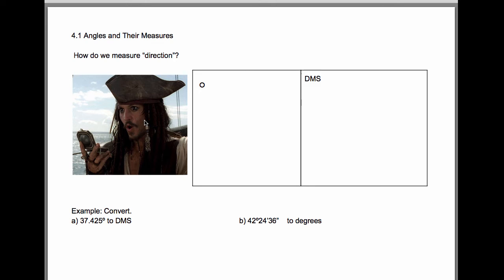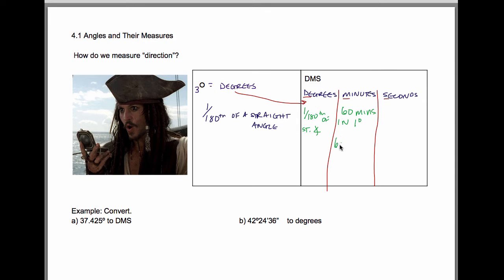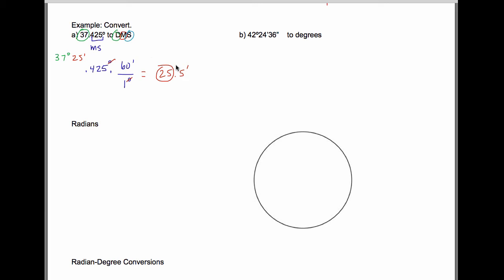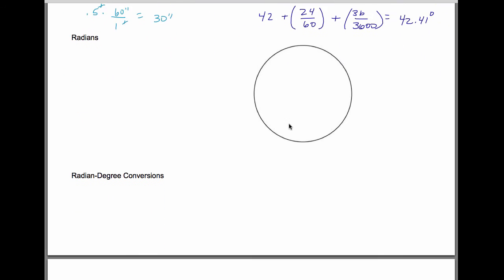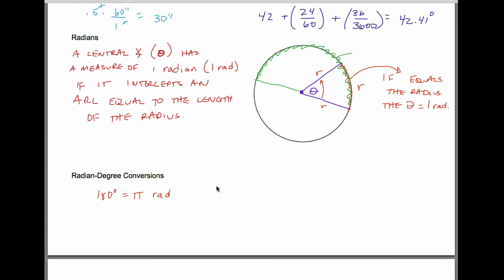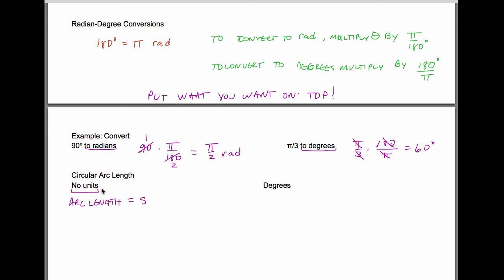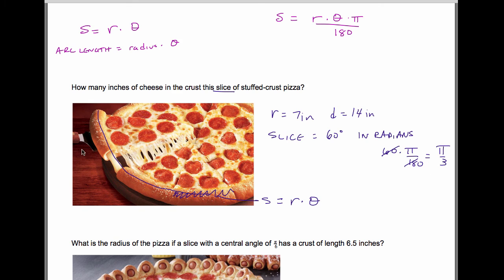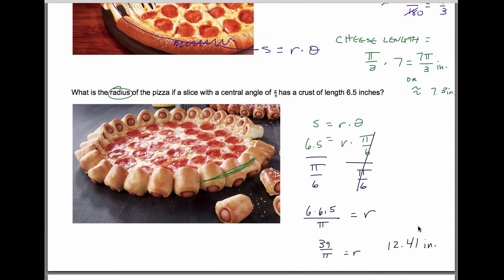4-1 Angles and Their Measures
In this video, I will show you how to convert angles into different units to make them easier to work with on given problems.